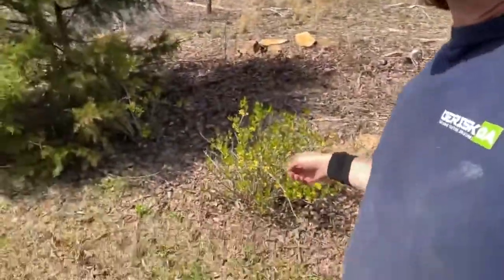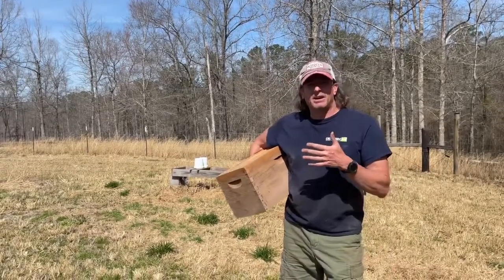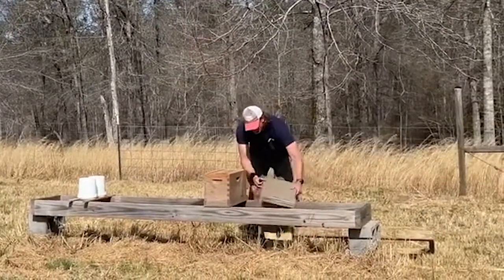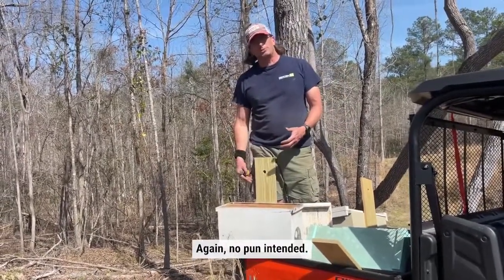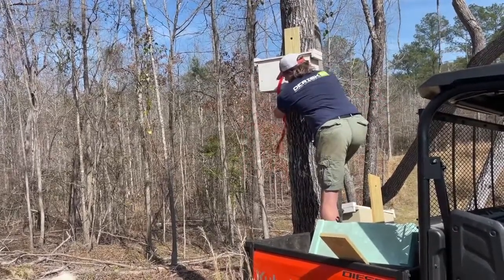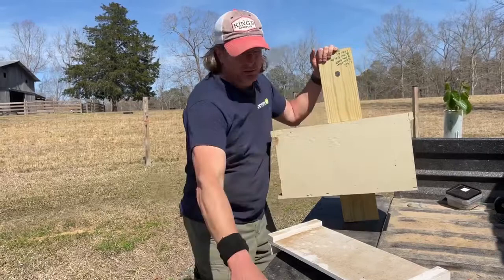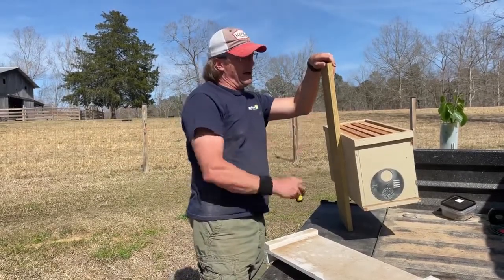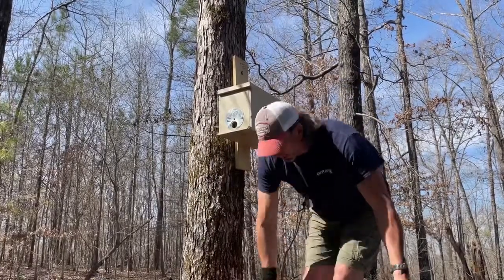Honey Bee Traps Benefits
In this video, Lann gives a full rundown of the bee traps we use on our farm during swarm season. He'll lead you to success by sharing tips on the optimal setup that has worked on our farm for years.

Bee Trap Metal Entrance Tool

0:00 Intro
0:26 1. Let's get started with trap #1
2:12 2. Hanging Trap #2
4:00 3. In-depth look at Trap #3
6:22 4. Wrapping up a great project